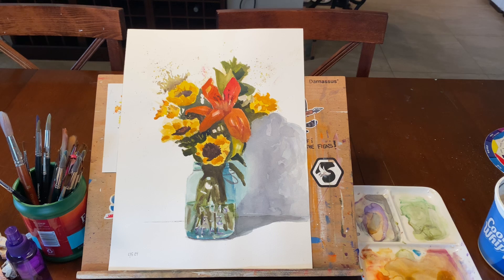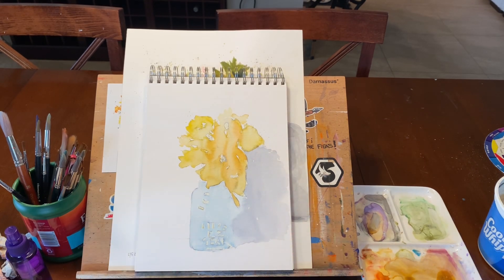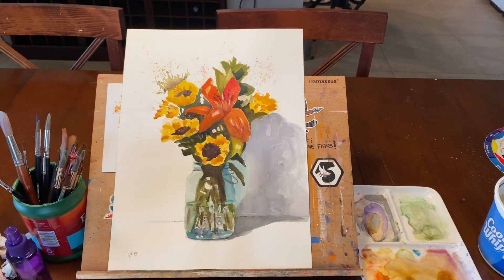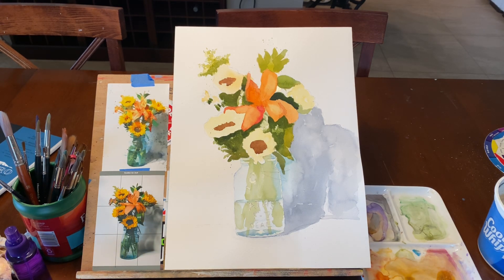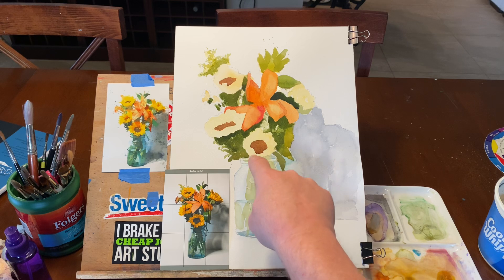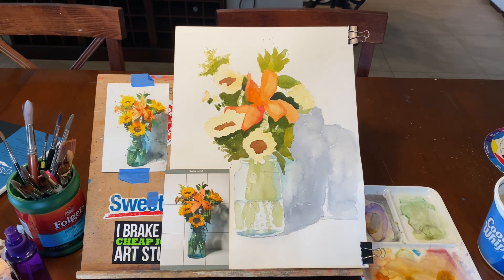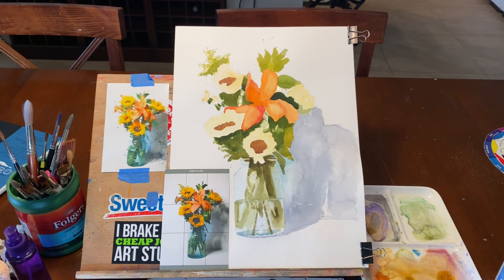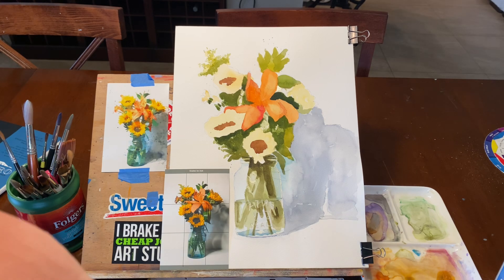Part 3 of Mason Jar and flowers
Part three of Mason Jar and flowers watercolor lesson